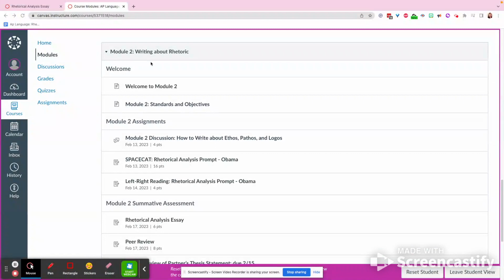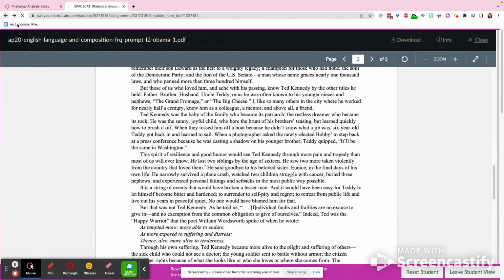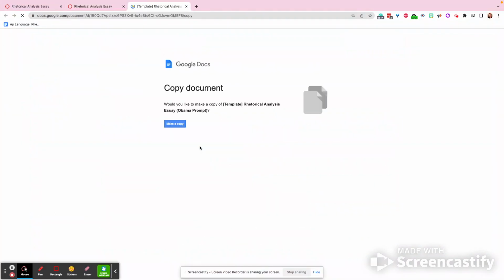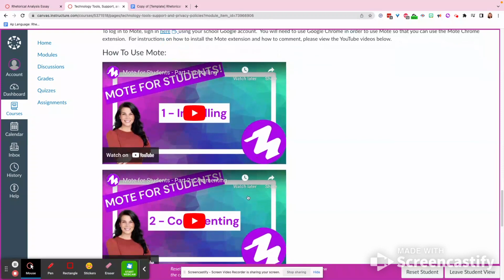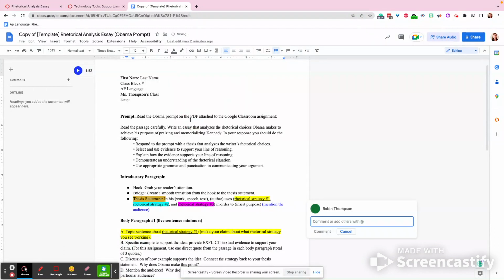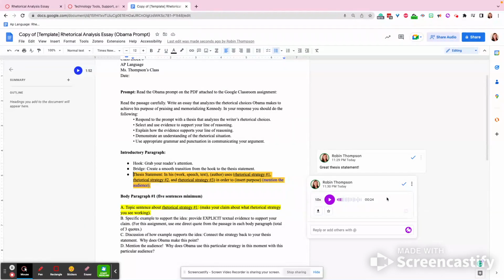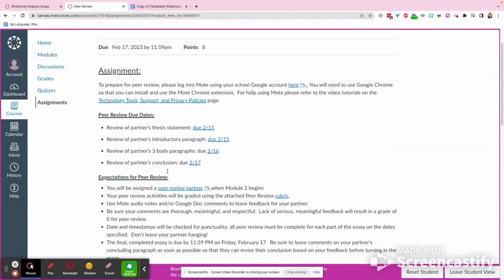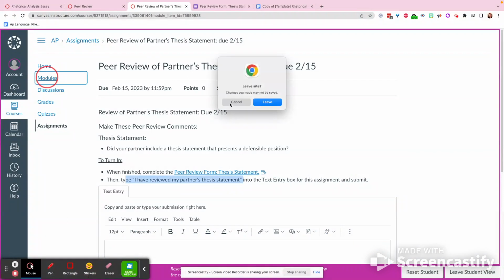Untitled: Nov 25, 2022 11:33 PM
Module 2: Writing about Rhetoric